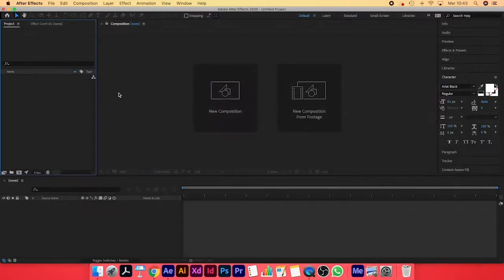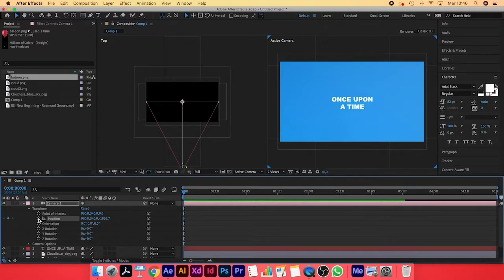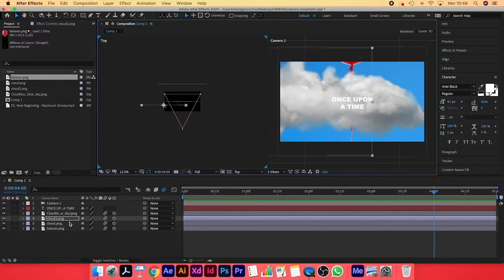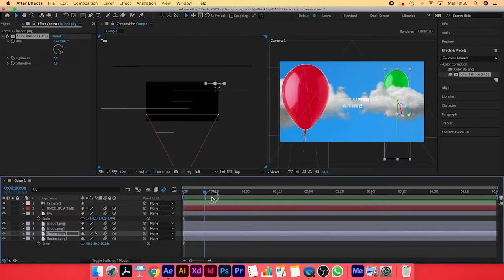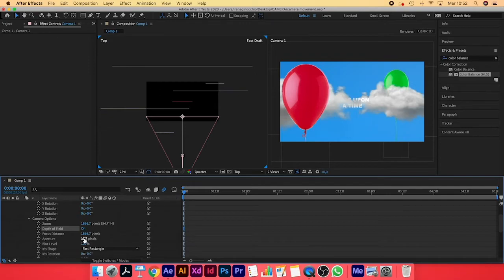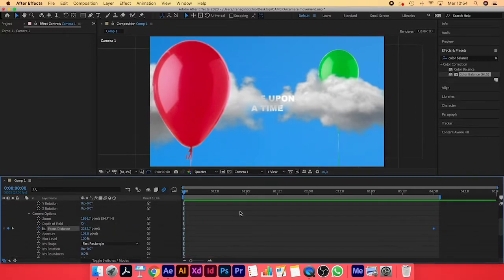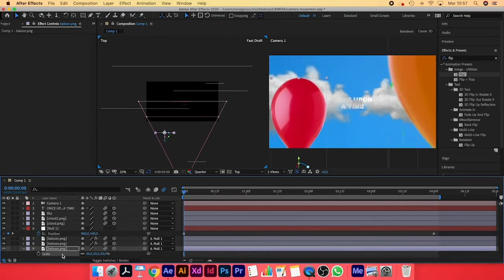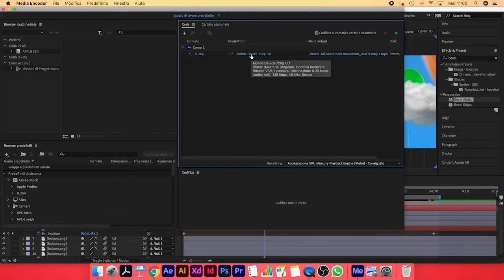3D IN AFTER EFFECTS: CAMERA MOVEMENT THROUGH LAYERS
You will learn
- two-node camera
- depth of field
- 3d classic